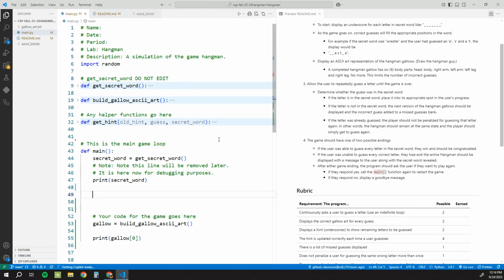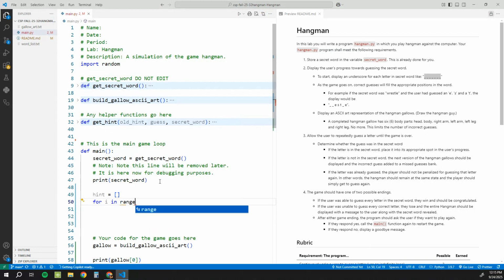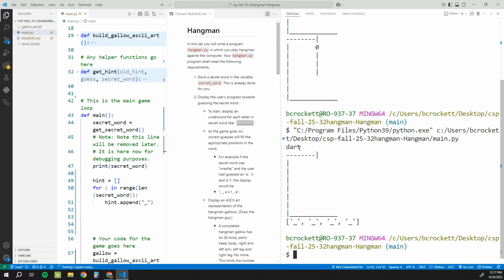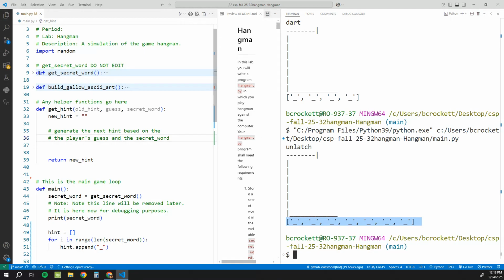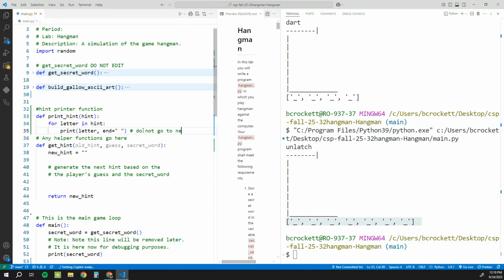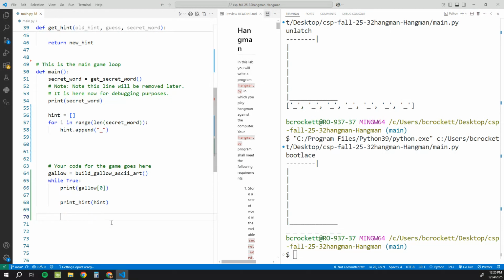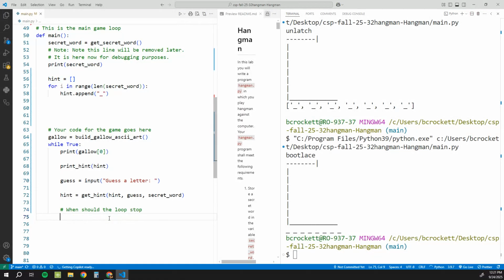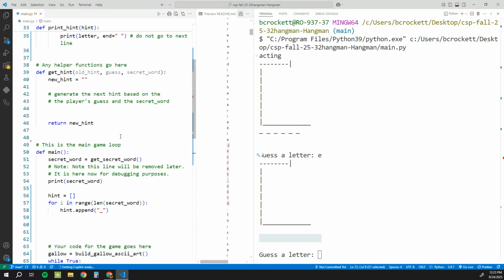Hangman Part 3 - Starting the hint and game loop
Getting started making a hangman hint and creating a loop to ask for user guesses.